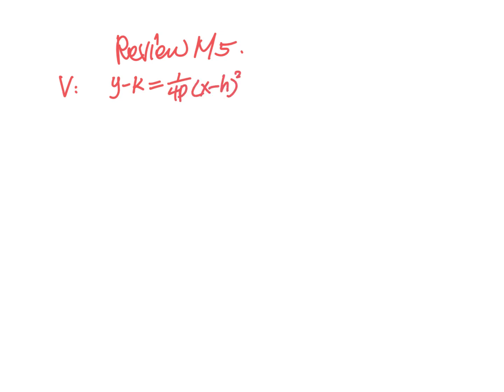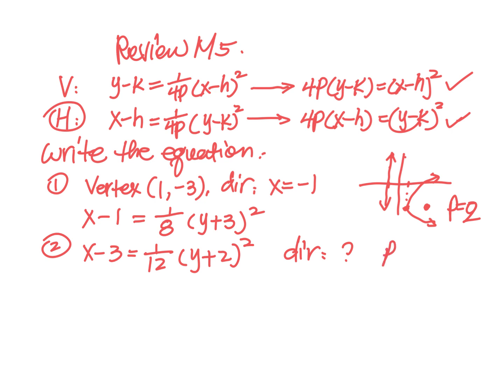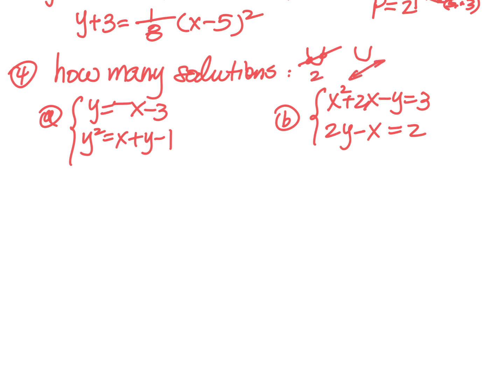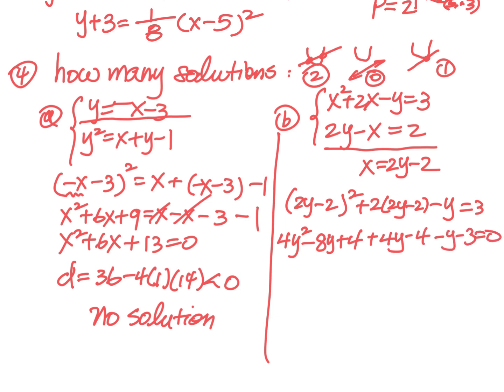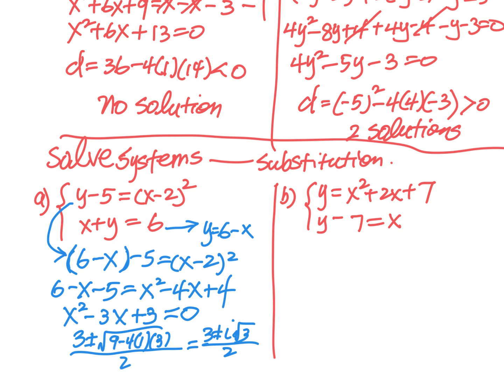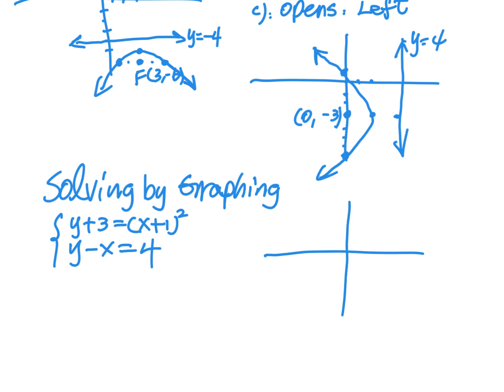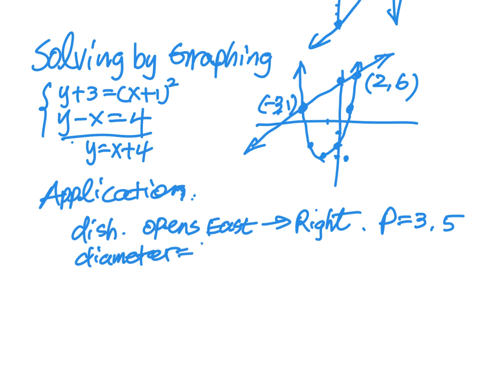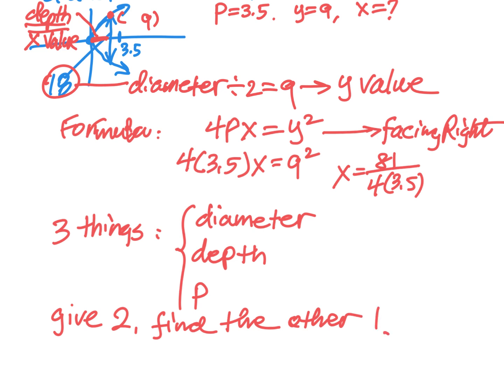Whiteboard 5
00:00 Slide 1
30:22 Slide 2